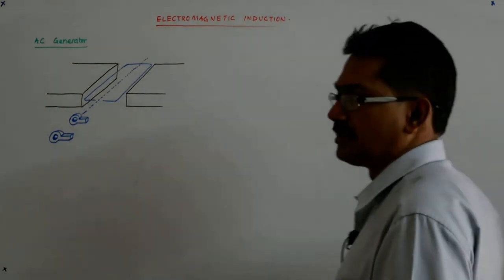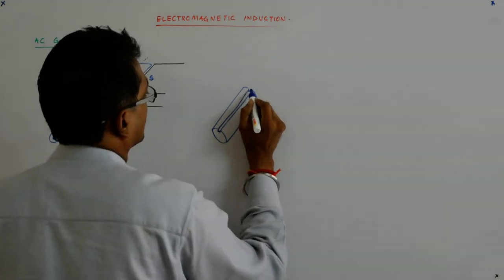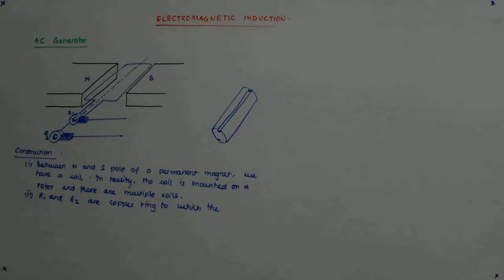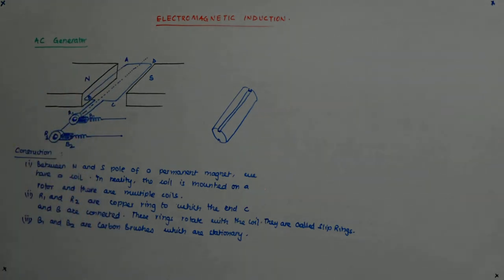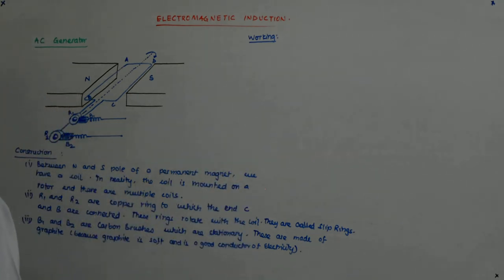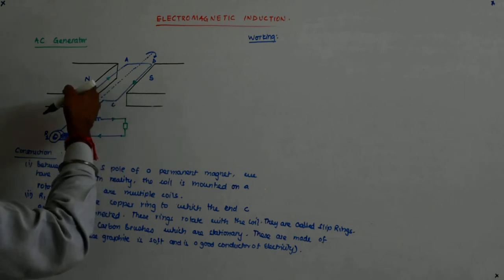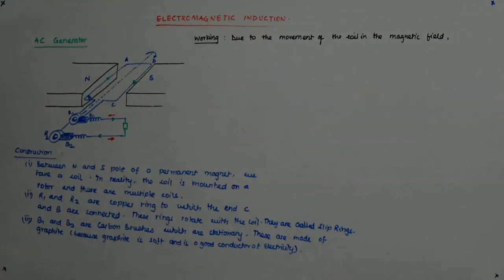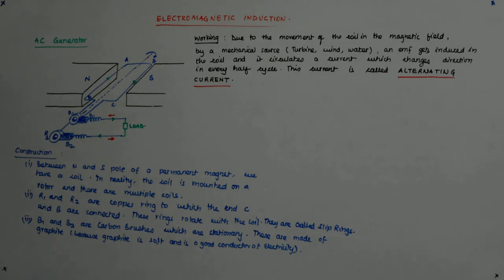Electromagnetic Induction 31